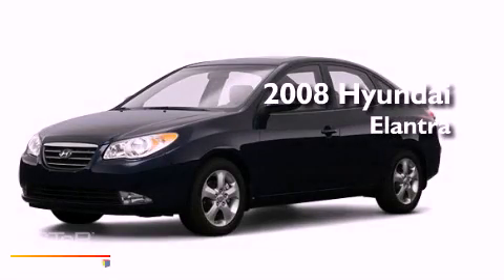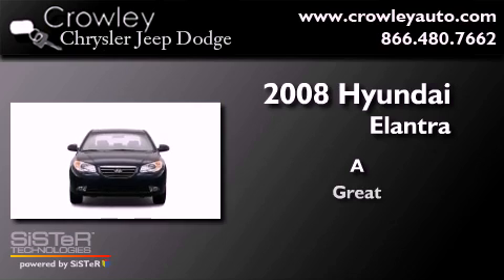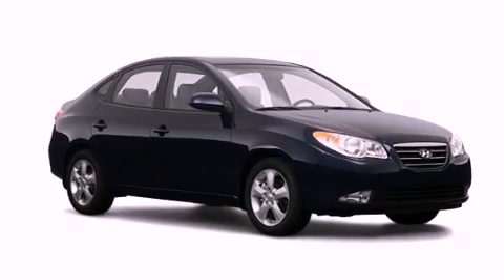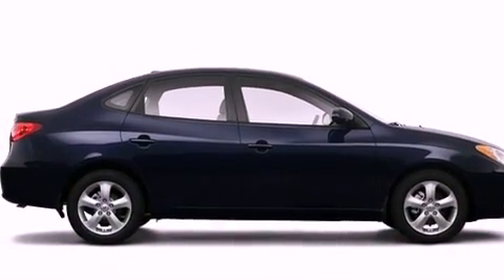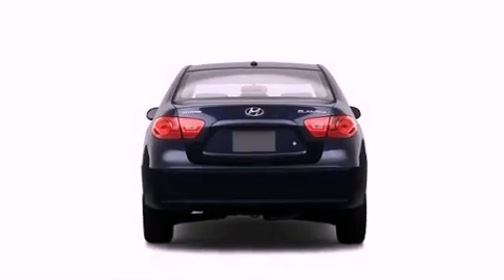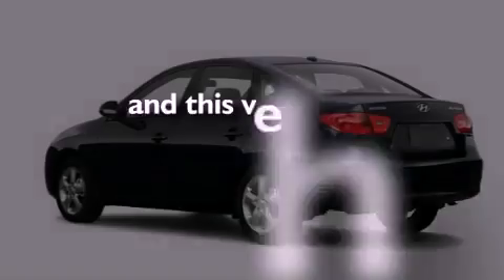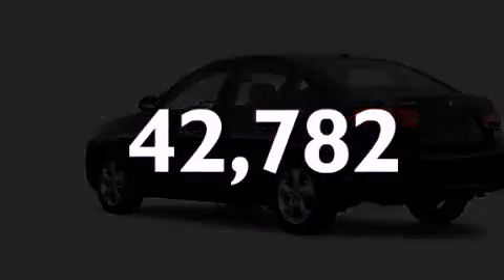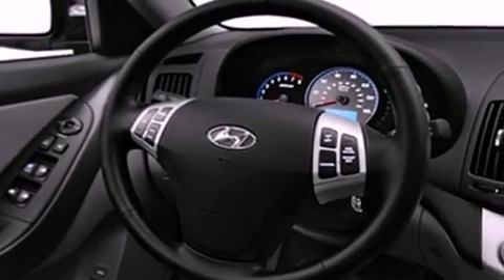2008 Hyundai Elantra Bristol CT 06010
Year : 2008
 Make : Hyundai
 Model : Elantra
 Engine : 2.0L 4 Cyl. Fuel Injected
 Trans . : Not Specified

 Miles : 42,782

 Used 2008 Hyundai Elantra Bristol CT